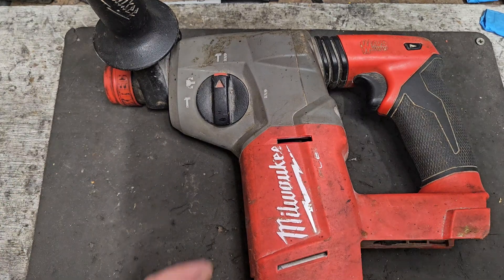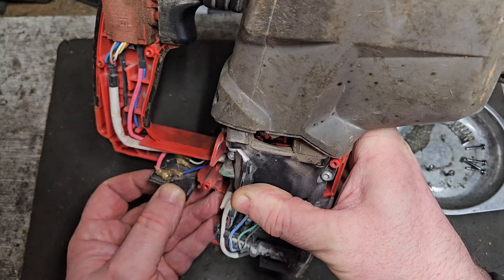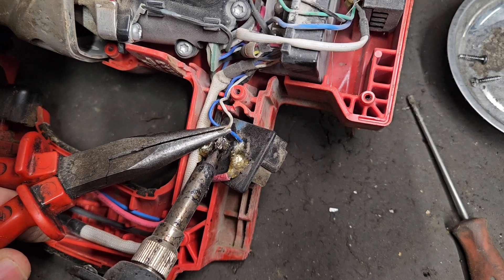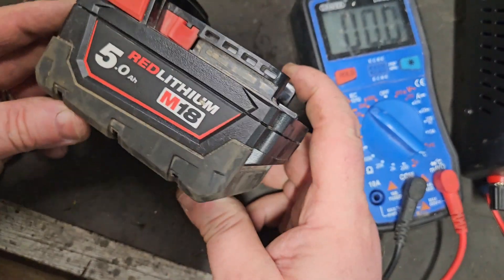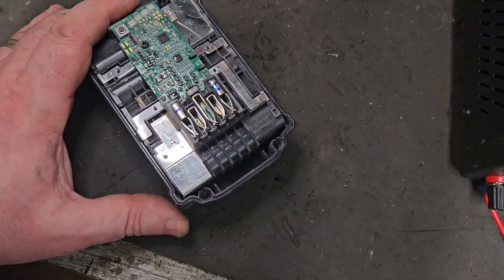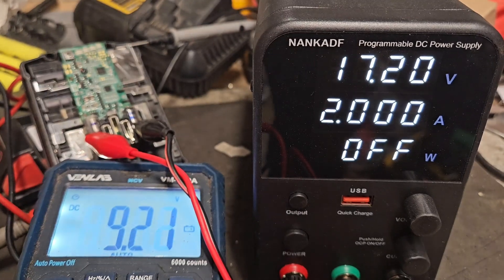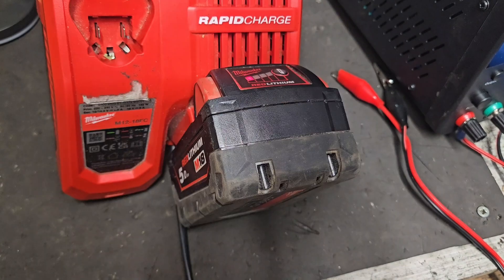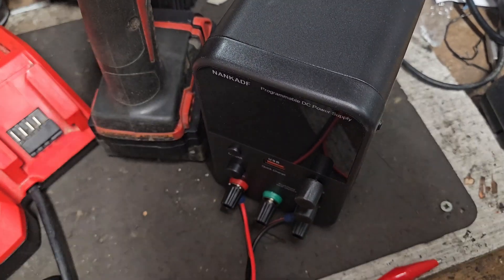How to Repair Milwaukee SDS Battery & Drill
This video shows a Milwaukee M18 Fuel sds M18 CHX that's losing power and a battery that has terminally low voltage. Can I repair them?